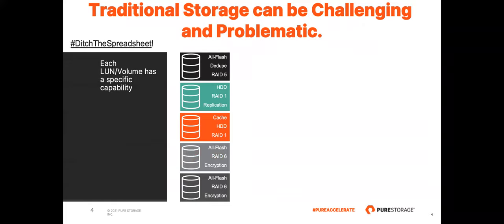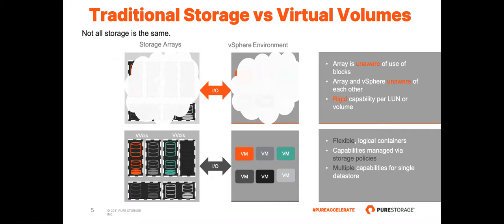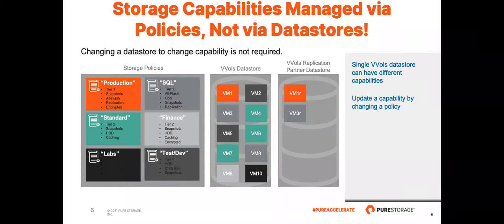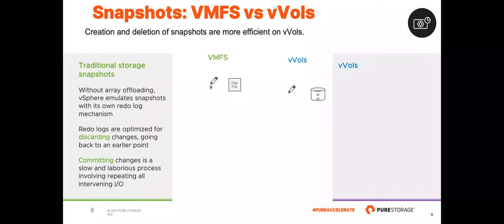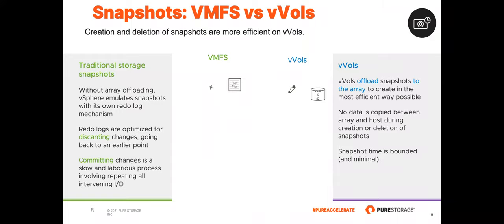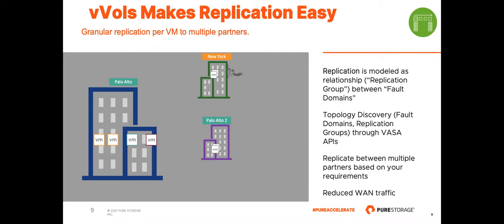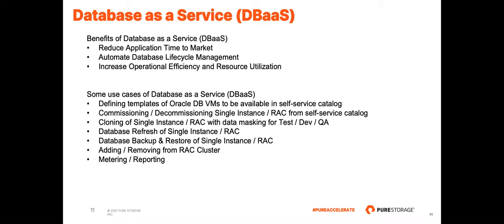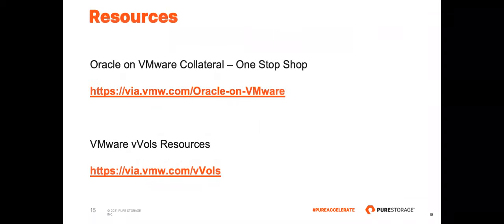Pure Storage Accelerate 2021 - vVols – A Game changer for Database as a service